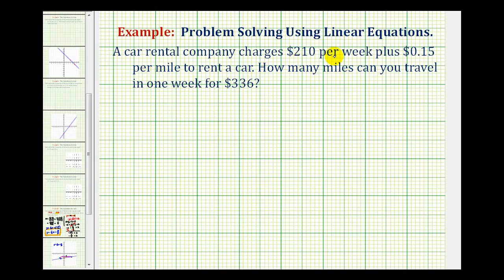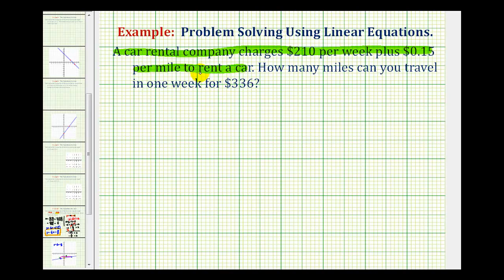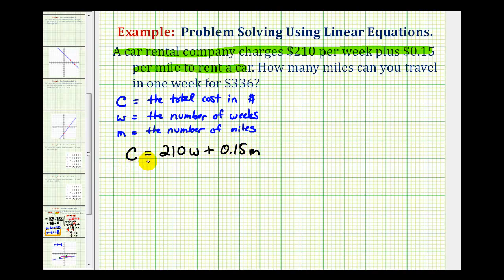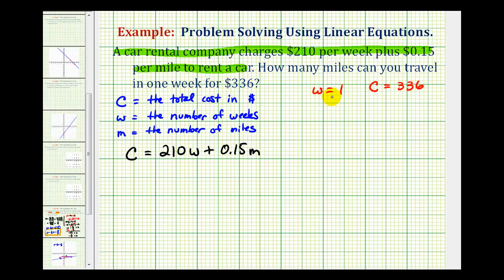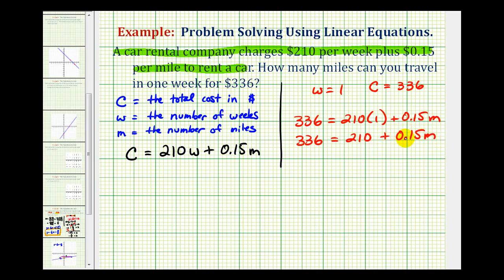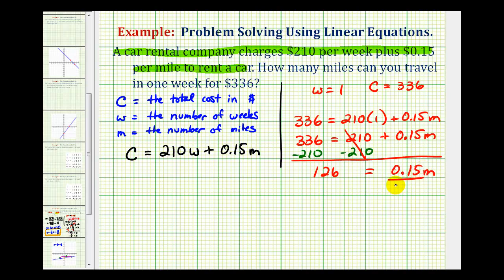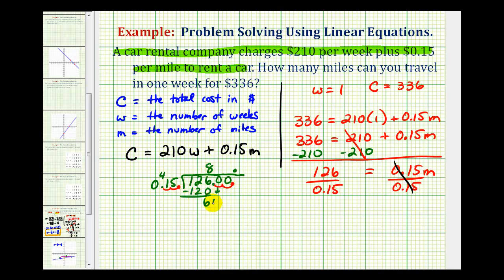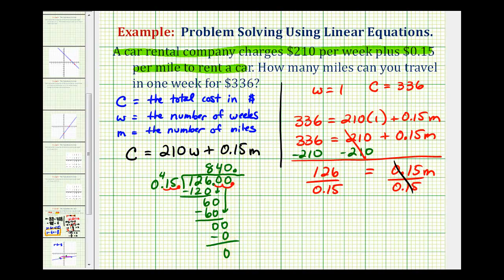Ex: Linear Equation Application (Cost of a Rental Car)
This video provides an example of how to determine how far you can drive a rental car with a specific amount of money to cover the fixed cost and mileage cost.